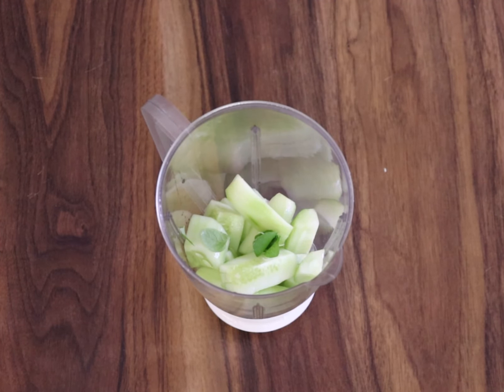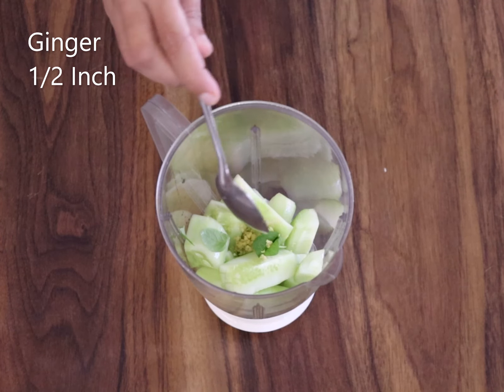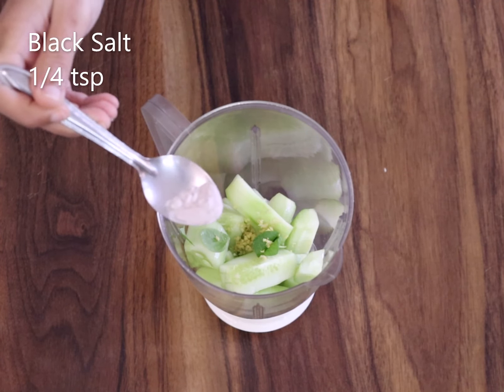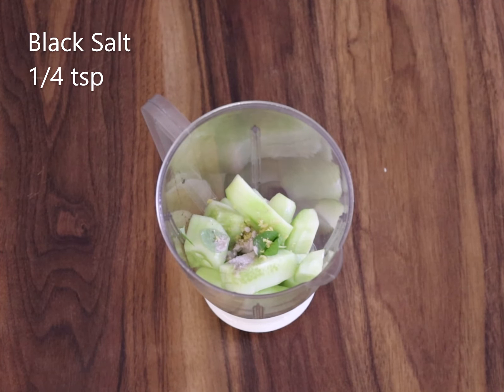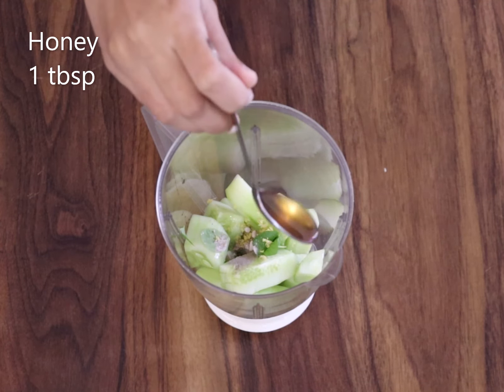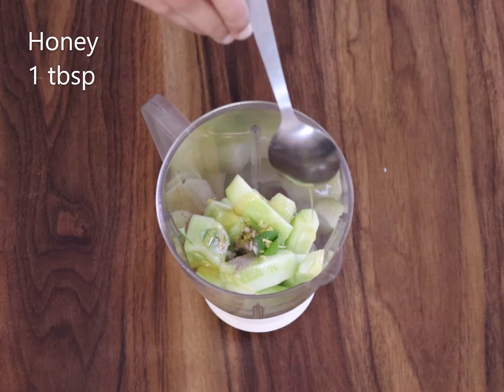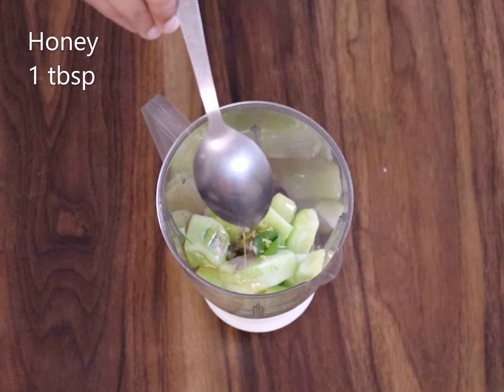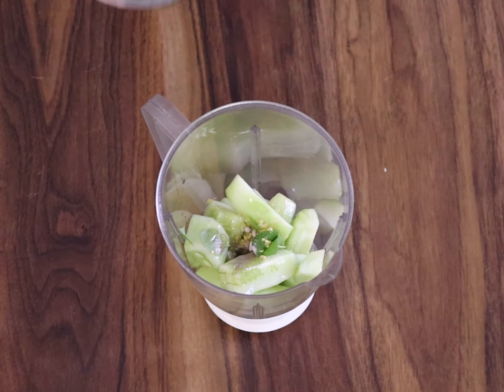Cucumber Juice || Summer Special Juice || How to make cucumber juice at home